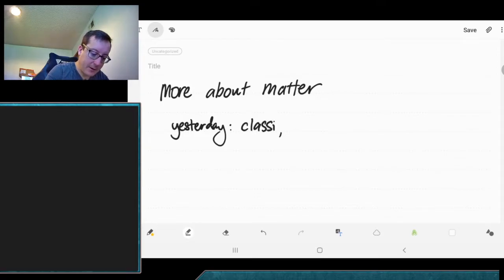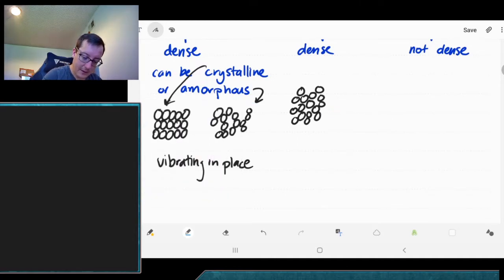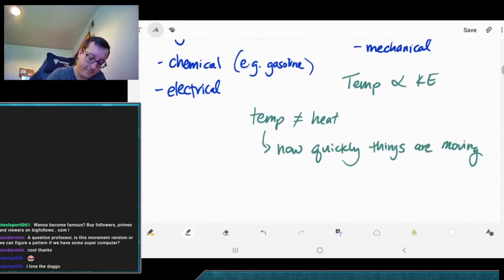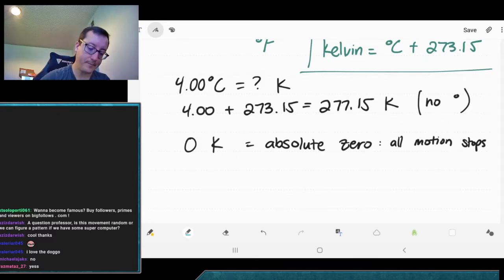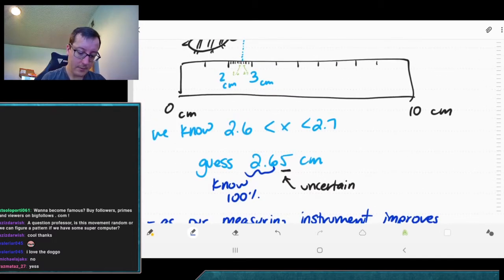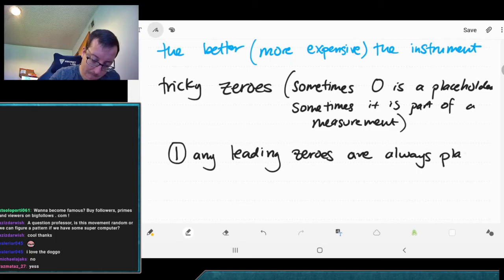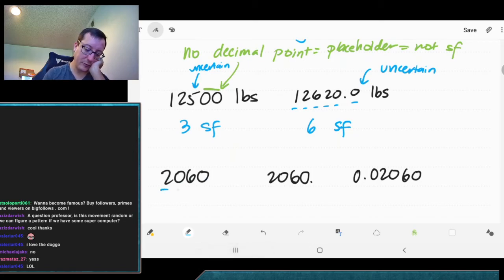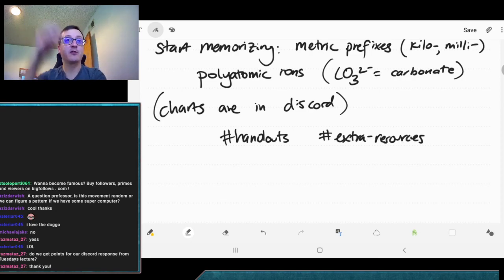Chem C101/C111: energy/measurement/sig figs